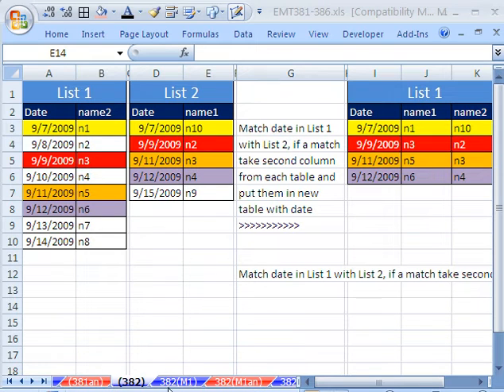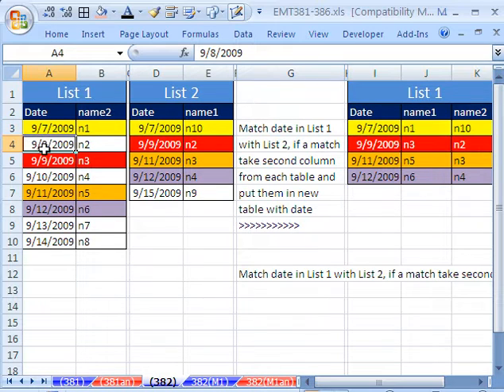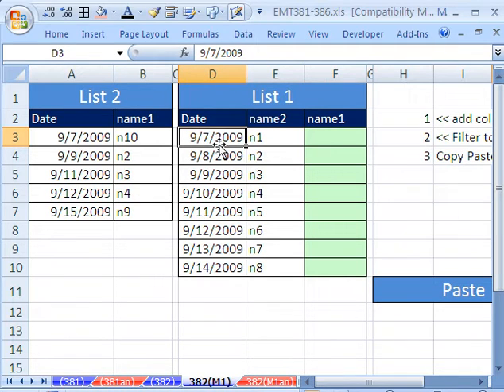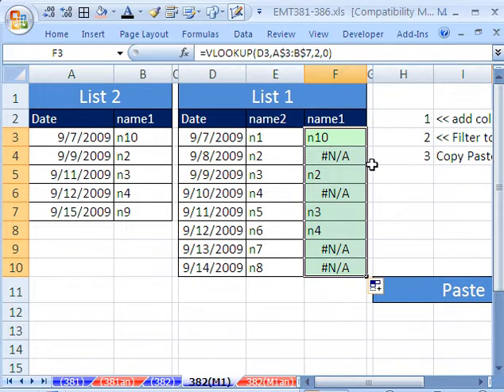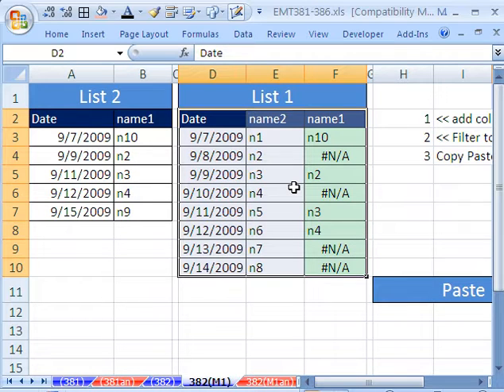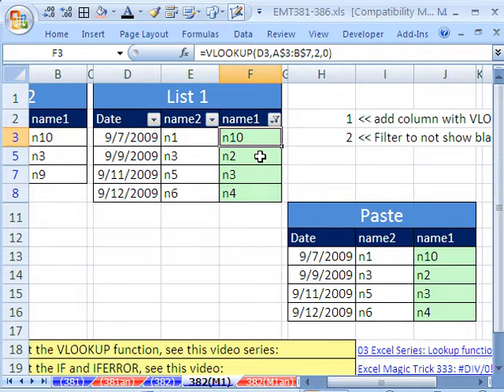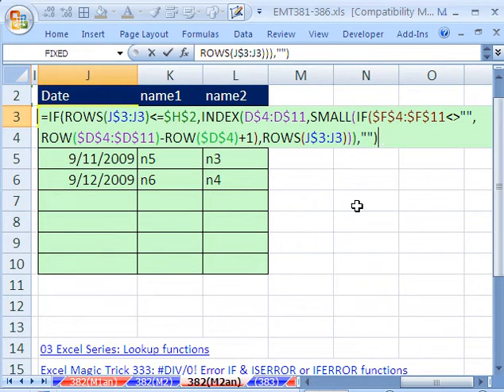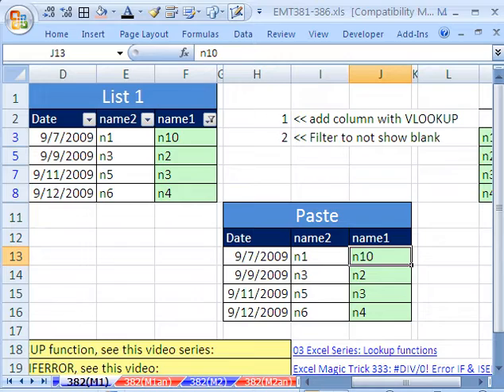Excel Magic Trick 382: Match Two Lists, Extract Column Data From Each List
Match date in List 1 with List 2, if there is a match take second column from each table and put them in new table. See VLOOKUP and Filter Method and VLOOKUP-SUMPRODUCT-INDEX-MATCH Method.